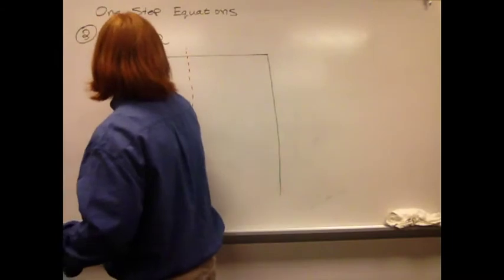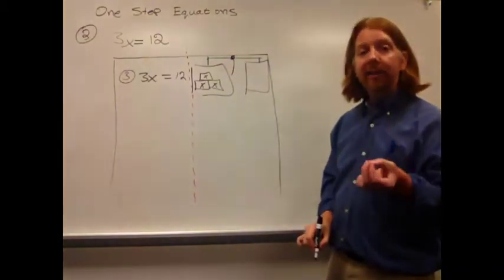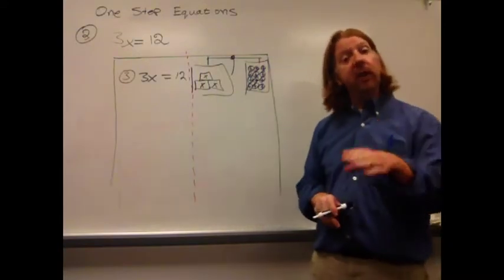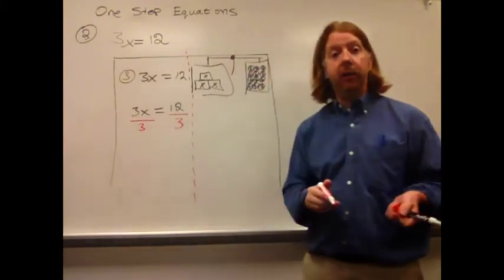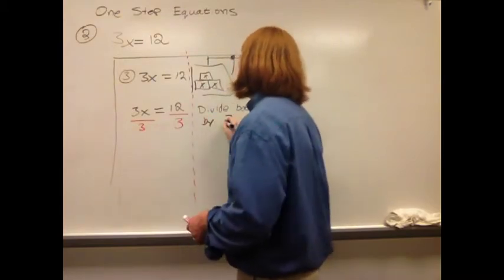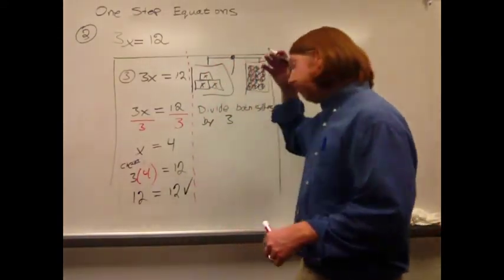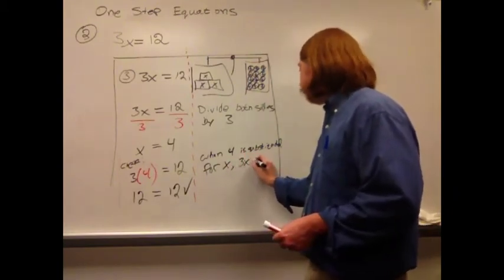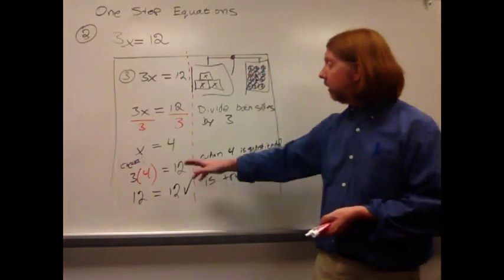Algebra U1-1 1-step C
Solving a 1 step equation